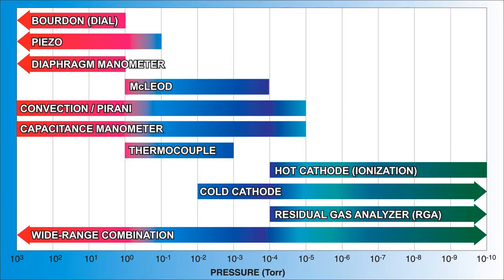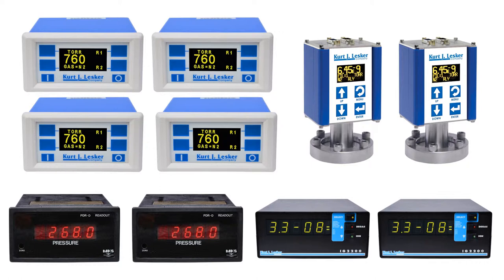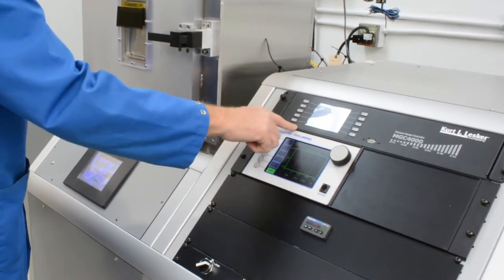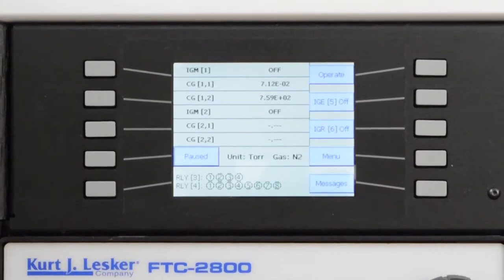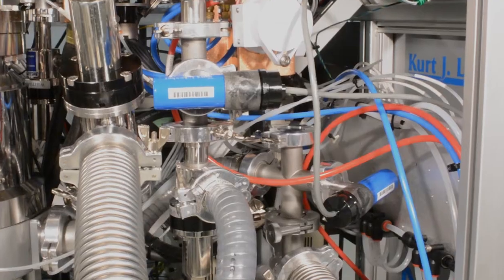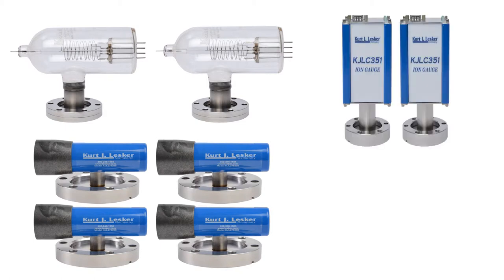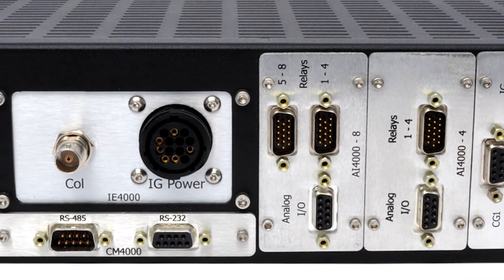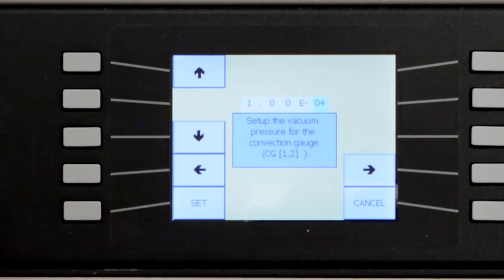KJLC® Multi-Gauge Controller – MGC4000 Overview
The MGC4000 is a multi-gauge rack mount vacuum gauge controller designed to provide the user the ability to display pressure measurements from up to 10 different vacuum gauges simultaneously. It is capable operating either glass-enclosed or nude Bayard-Alpert (B-A) ionization gauges (IG), the KJLC351 miniature hot cathode Ionization Gauge Module, the KJLC275 Series and Granville-Phillips® Convectron® convection vacuum gauges, as well as capacitance manometers. With these gauges, the MGC4000 is designed to measure pressure from 1000 to 2.0 x 10-11 Torr.  The MGC4000 is offered as an industry standard 19-inch wide, 2U high, rack-mountable design. It is capable of providing up to 8 analog outputs,16 setpoint relays and RS485 / RS232 interface.  Customers can configure the MGC4000 to their exact specifications and upgrade with additional features later, providing a low cost of ownership and unparalleled ease of use.